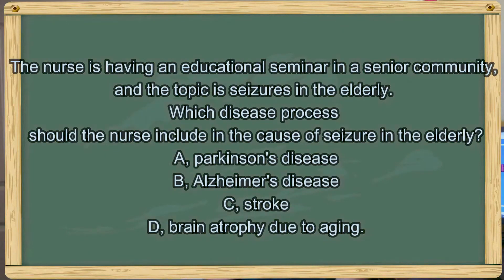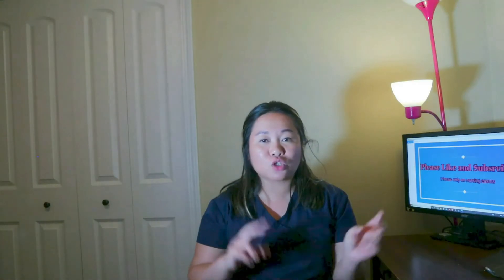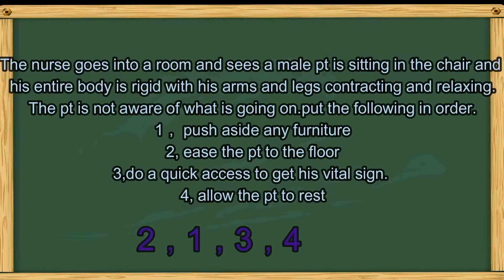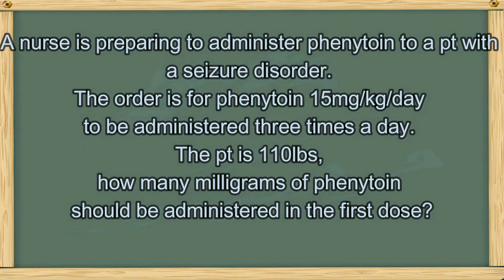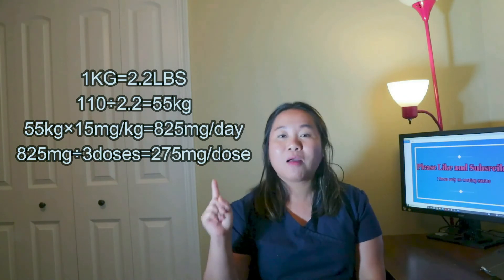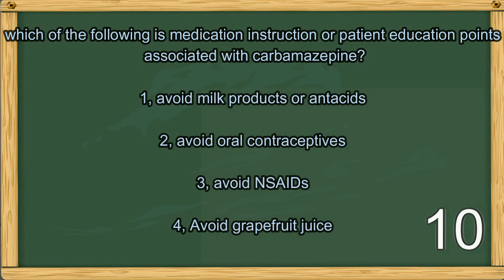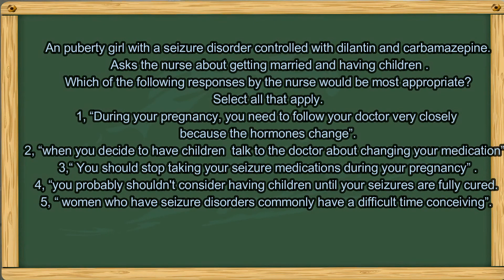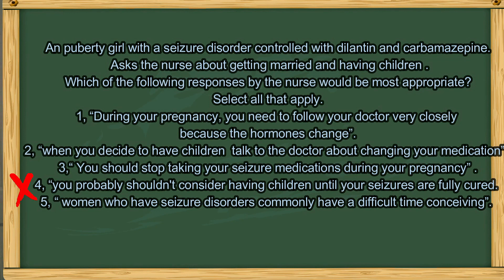2022 Nclex-RN practice questions/seizure practice questions/neuro exam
let's practice some 2022 Nclex-rn practice questions! This video is about seizure, and  it is one part of RN neuro exam!
Keep practicing. And good luck for your next RN neuro exam!